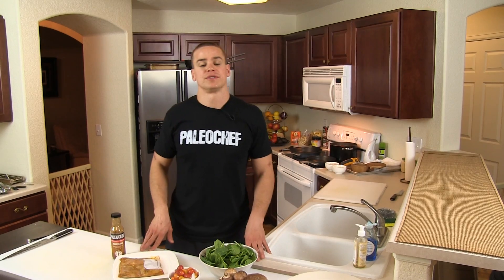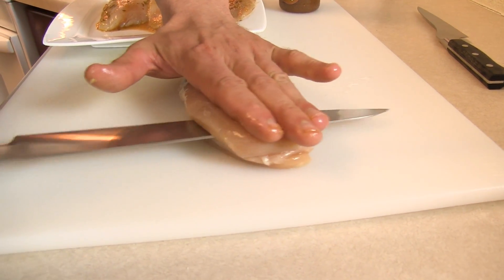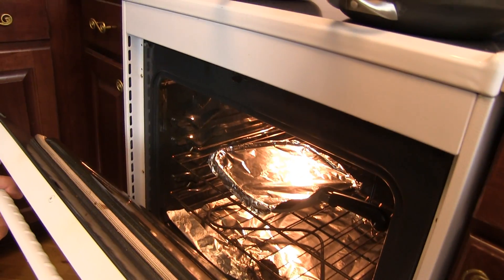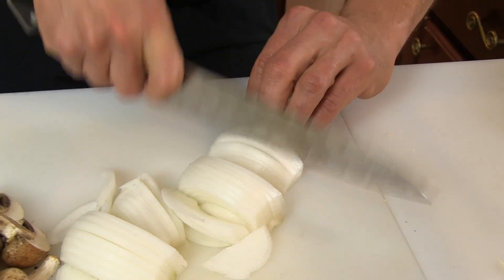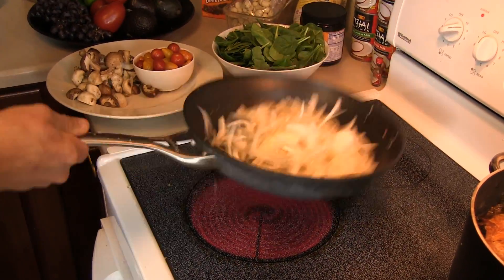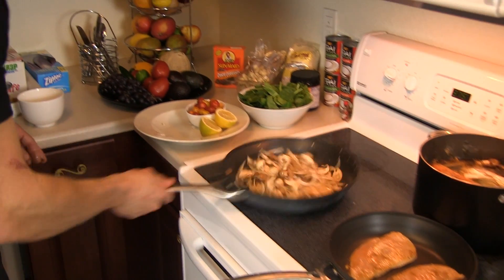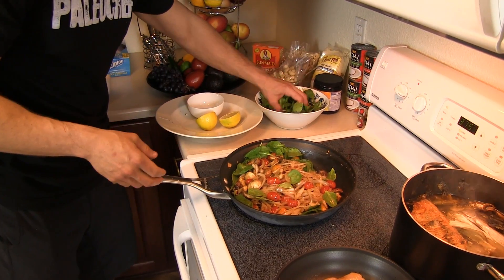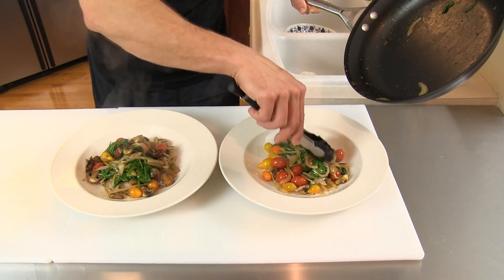PaleoChef - Tomato Balsamic Marinade - Chicken Breast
Nick Massie (aka Paleo Nick) shows us how to make a delicious Paleo-friendly meal using chicken breast and Steve's PaleoGoods NEW PaleoChef Tomato Balsamic Marinade.

Steve's PaleoGoods is committed to supporting healthier ways to eat - and live. Our journey is within ourselves, in our communities, and for people life you who are on similar journeys. To order more healthy and delicious Steve's PaleoGoods products, find us